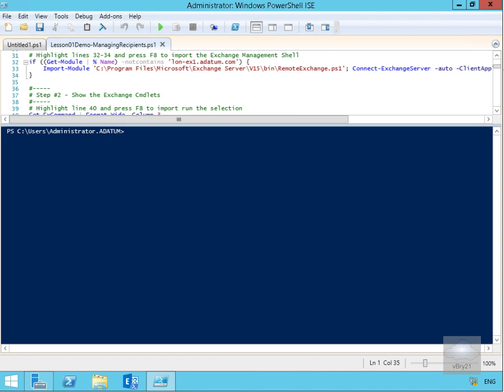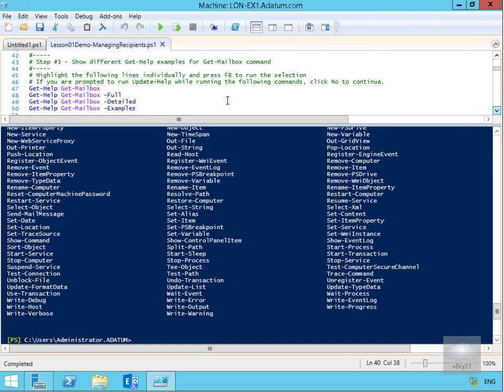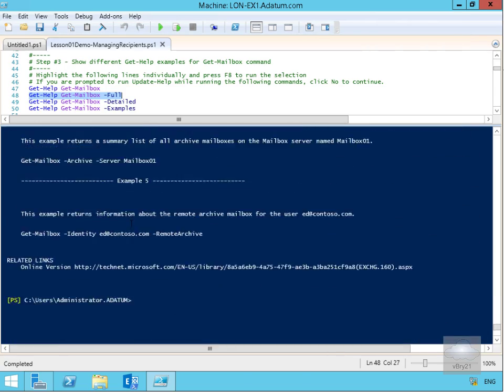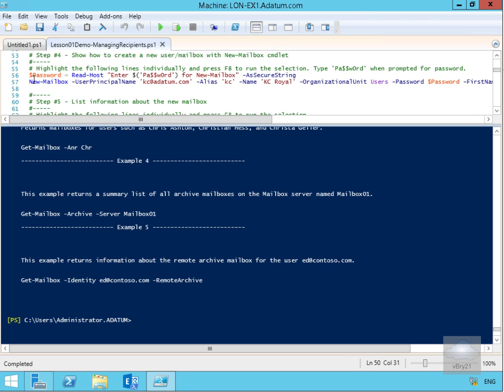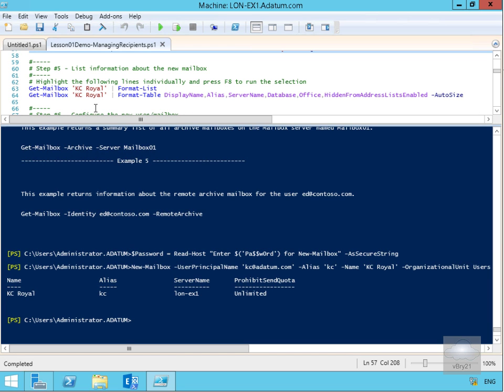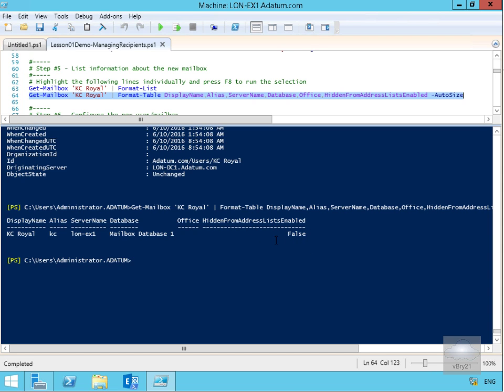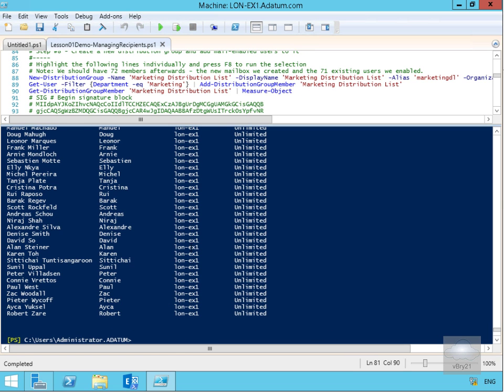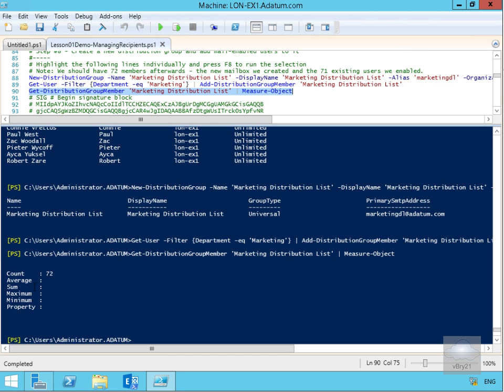20345 1 Demo12 Managing Exchange Recipients By Using Exchange Management Shell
This demo looks at some of the cmdlets that can be used for managing Exchange Recipients in Microsoft Exchange Server 2016